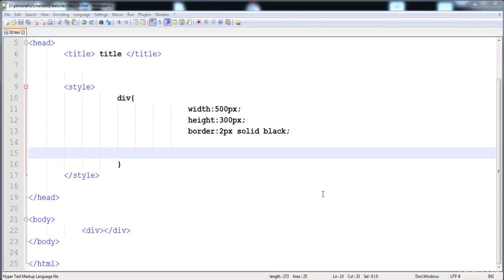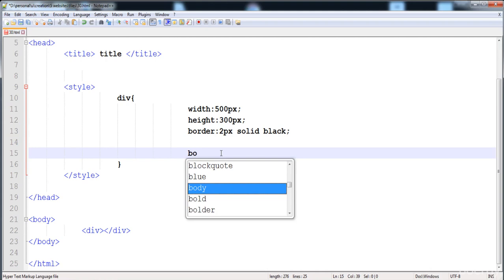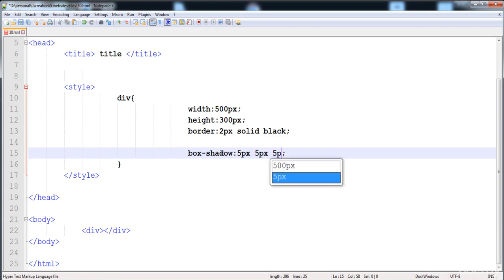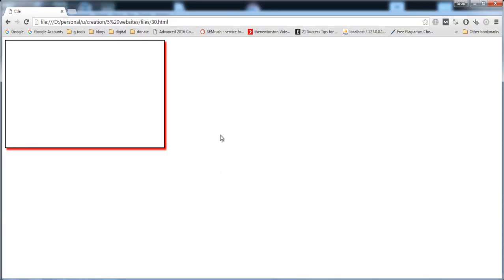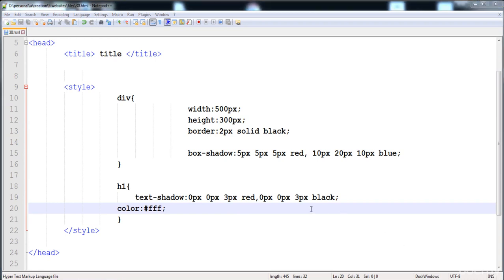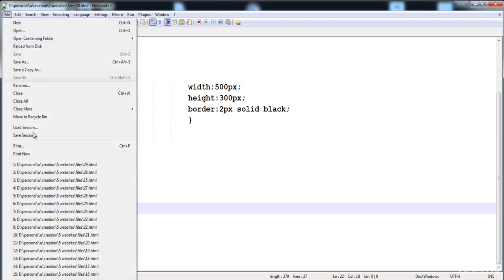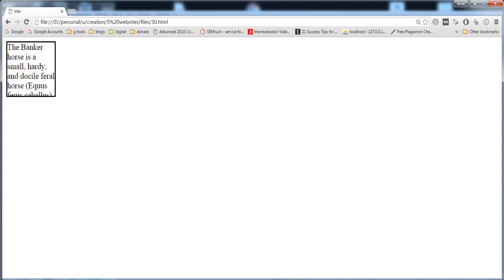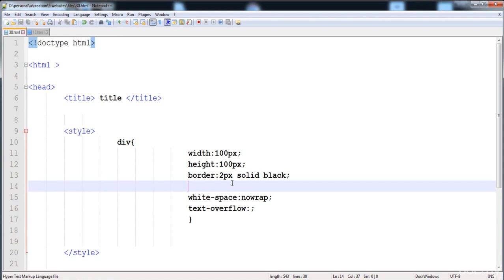036 How to add shadows and web font